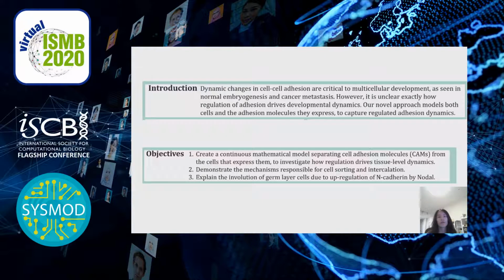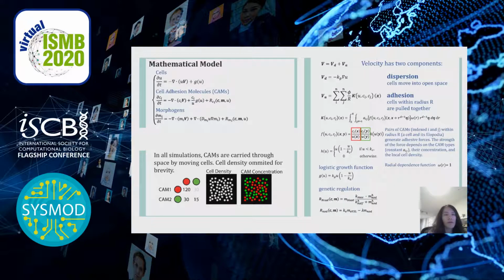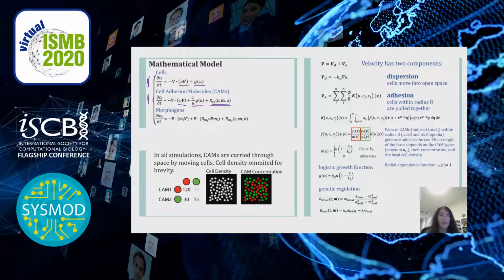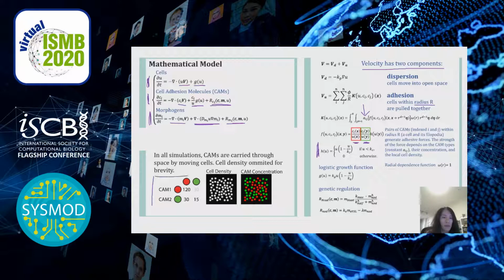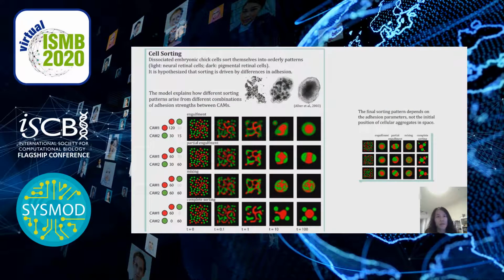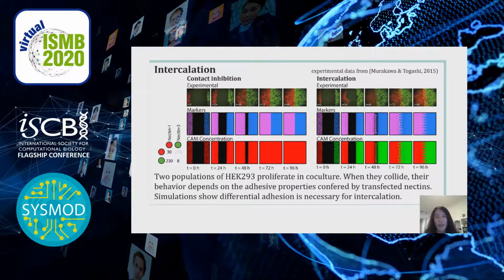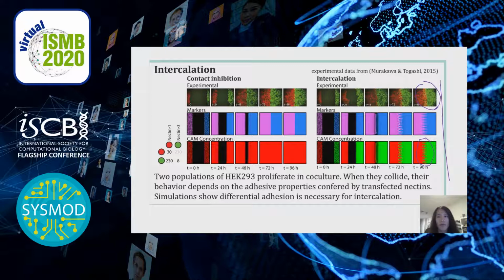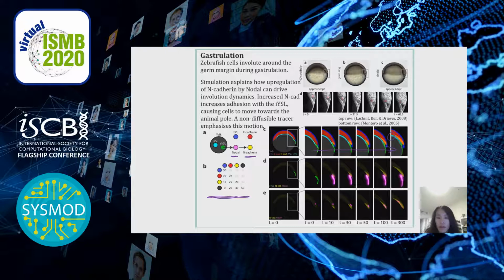Modeling Sorting, Intercalation, and Involution Tissue... - Jason Ko - SysMod - ISMB 2020 Posters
Modeling Sorting, Intercalation, and Involution Tissue Behaviors due to Regulated Cell Adhesion - Jason Ko - SysMod - ISMB 2020 Posters